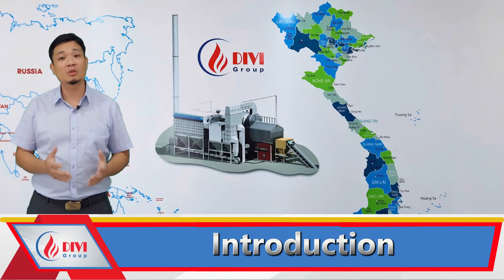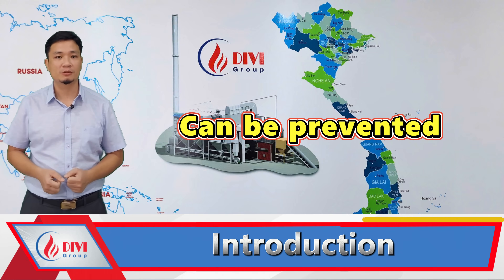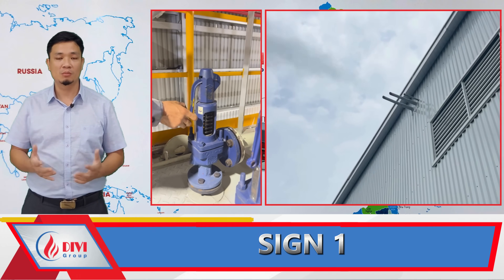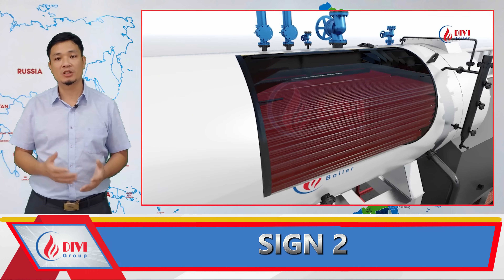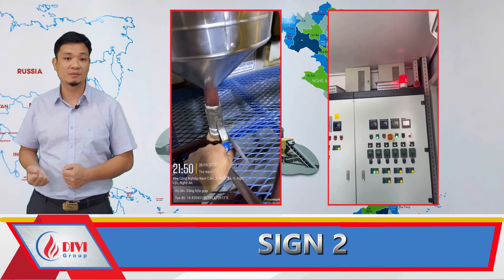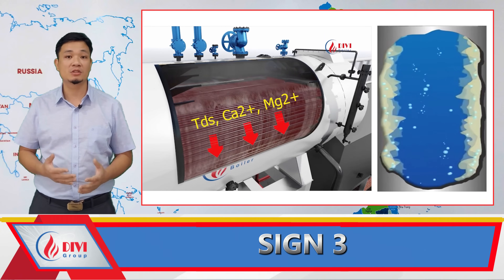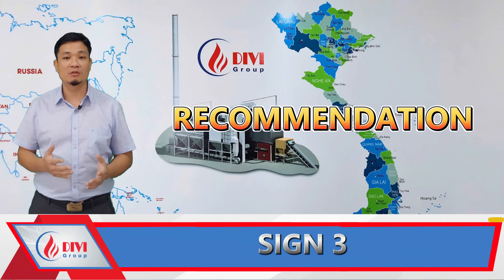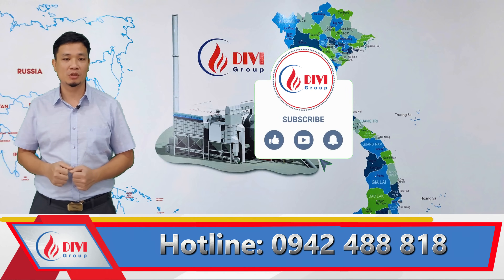3 Warning Signs Your Boiler Might Explode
3 Warning Signs Your Boiler Might Explode
Your boiler could be a ticking time bomb — and you may not even know it.

In this video, DIVI Group reveals the three most dangerous warning signs that your boiler system may be on the verge of explosion. These are common issues we’ve witnessed in real-world cases across small factories and industrial operations.
🔍 Here’s what you’ll learn:
1️⃣ Safety Valve Failure
When your safety valve malfunctions or fails to release pressure, the boiler becomes a sealed pressure vessel — a major explosion hazard.

2️⃣ No Low-Water Level Alarm System
Boilers without proper low-water alarms are prone to overheating and sudden rupture when cold water is pumped back in.

3️⃣ No Daily Blowdown Maintenance
Neglecting daily blowdown allows sediment and scale to build up, leading to poor heat transfer, tube damage, and pressure spikes.
Boiler operators and engineers

Small factory owners using steam systems

Facility managers and maintenance teams

Anyone responsible for boiler safety and compliance

Boiler explosions are preventable, but only if you recognize these red flags before it's too late. DIVI Group has handled numerous emergency cases — don’t let your system become one of them.

📘 Fanpage: Nồi Hơi Đỉnh Việt (diviboiler)